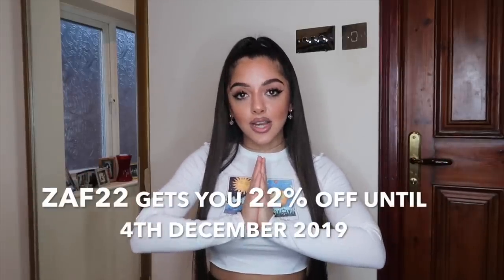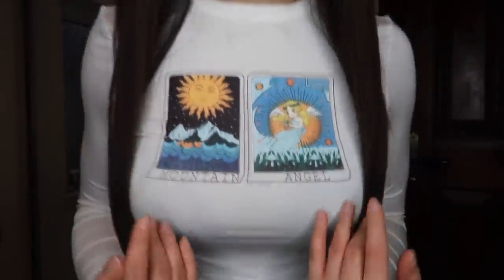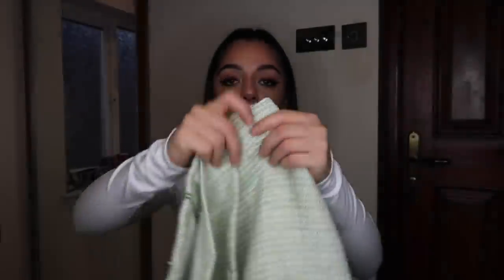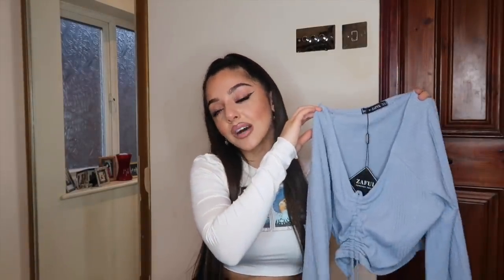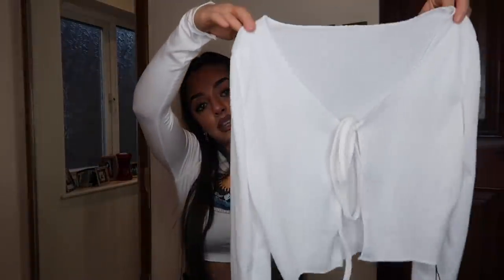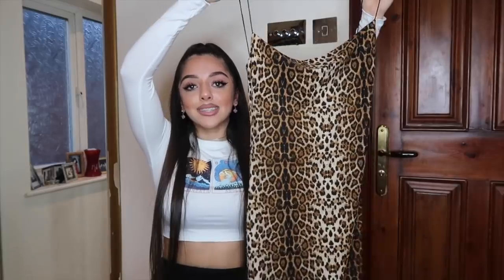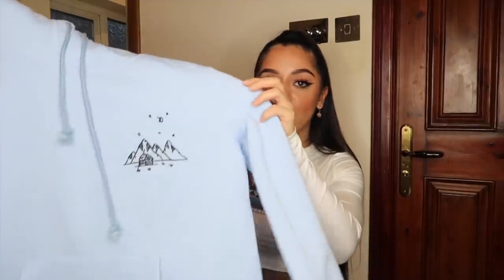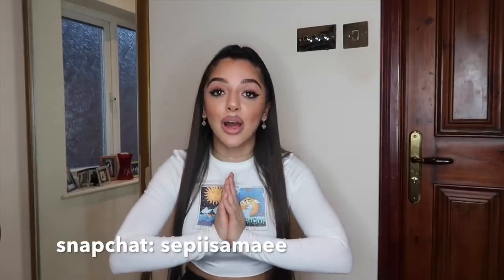What I'm Wearing This Winter (Try-On Haul with Zaful) | persianbunny AD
I love winter fashion and am obsessed with the designs of Zaful, so I threw together this try-on haul/lookbook for you guys to show you how I would style these pieces!

This video is in collaboration with Zaful (AD)